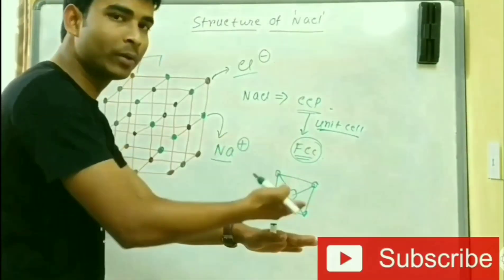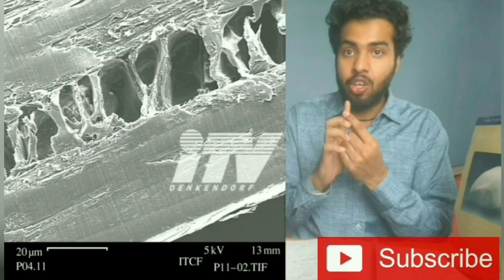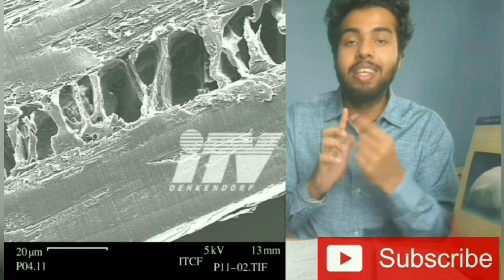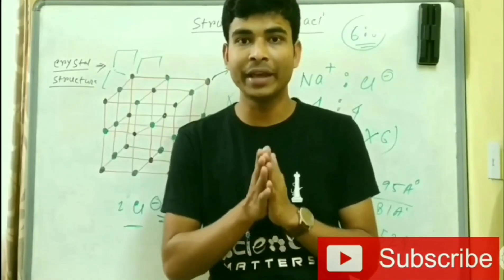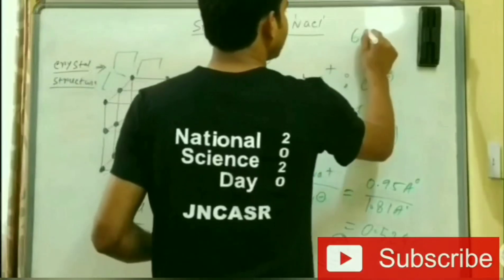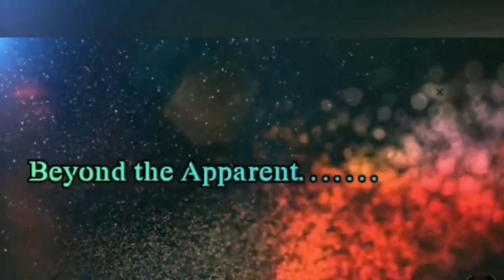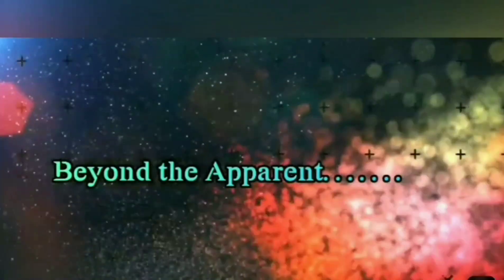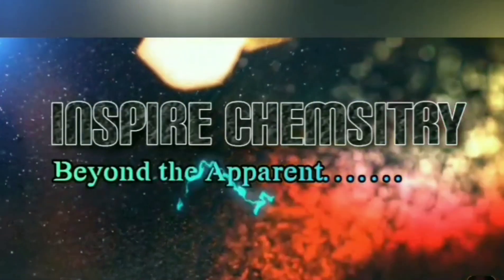National Spot round Counselling (NSR) | For IITs & NITs | CCMN & CCMT | All details and Procedure 👍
Hi Friends,
Welcome to
"INSPIRE CHEMISTRY"

We are dedicated Team:

-We also have dedicated Research section for keeping our subscibers Updated with Advance Chemistry Research !!

-subscibe to us, so that you get the best at the earliest.